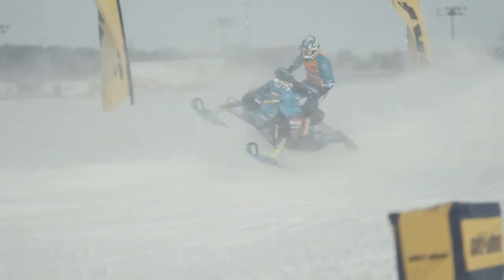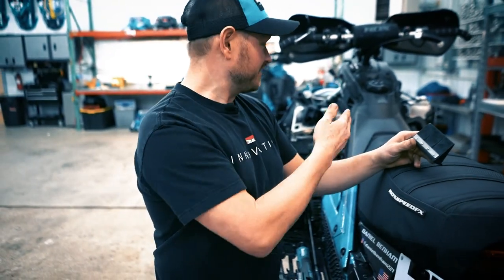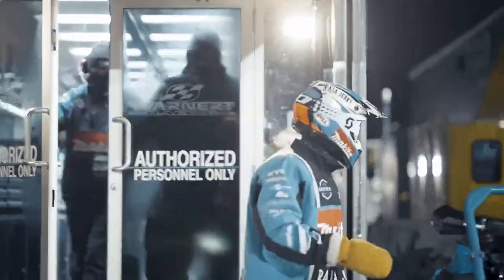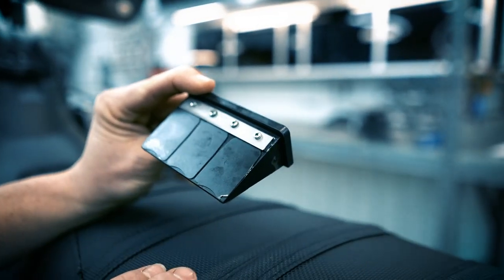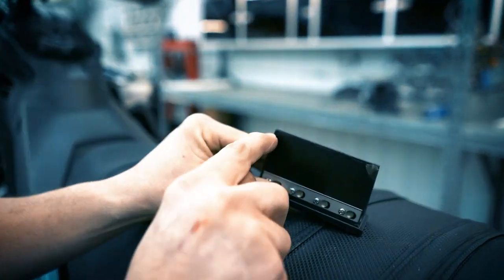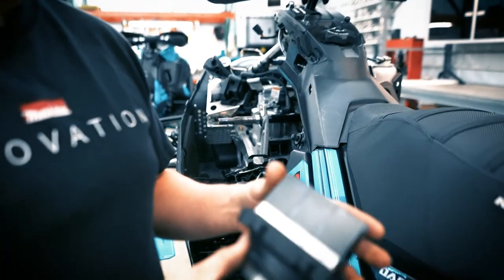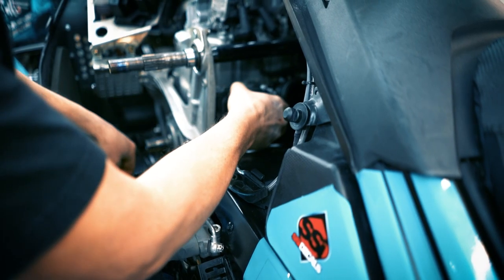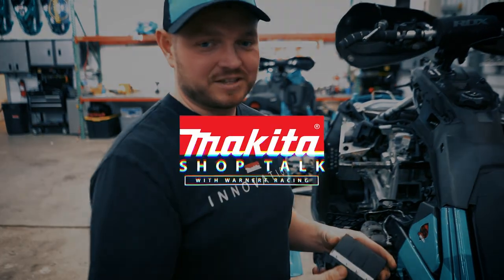Shop Talk | Snocross Reeds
We visited the Warnert Racing Ski-Doo race shop in North-Central MN to learn more about Snocross race sled reeds.